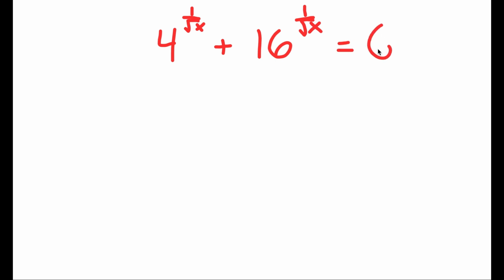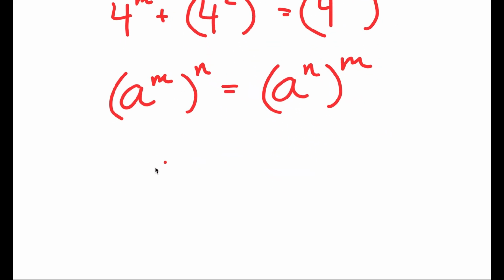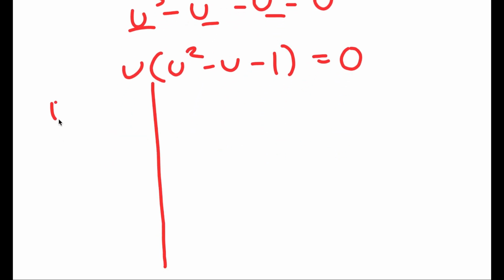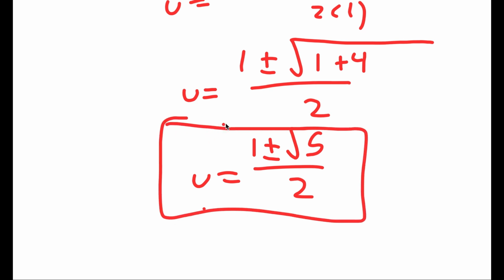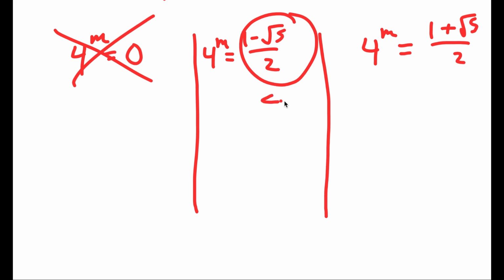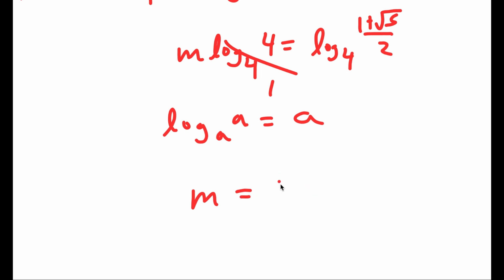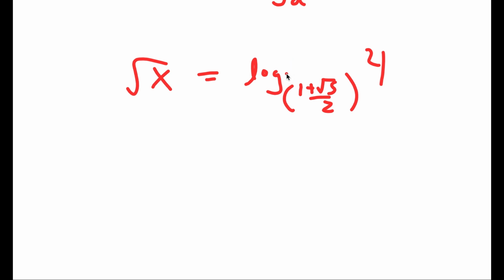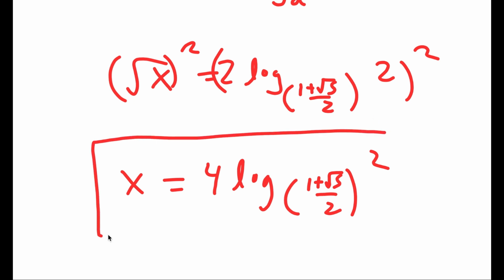A Challenging Olympiad Problem | A Nice Algebraic Equation